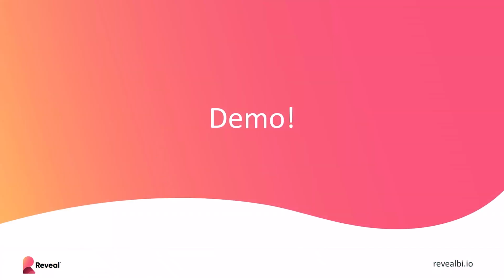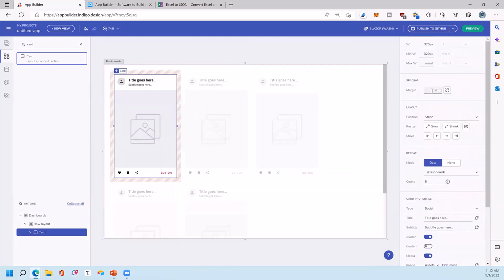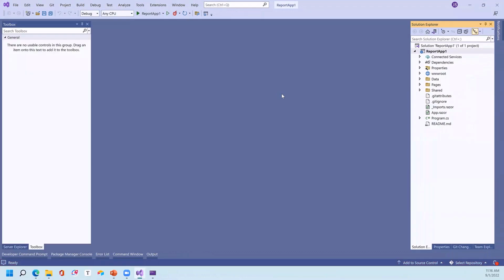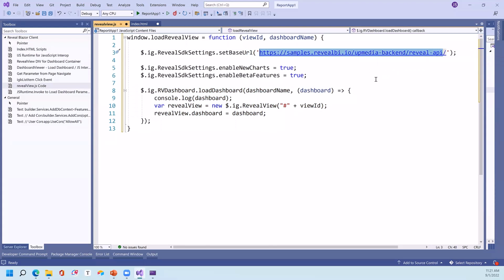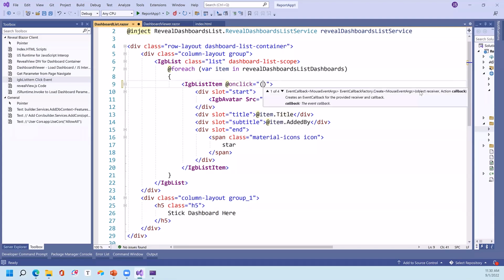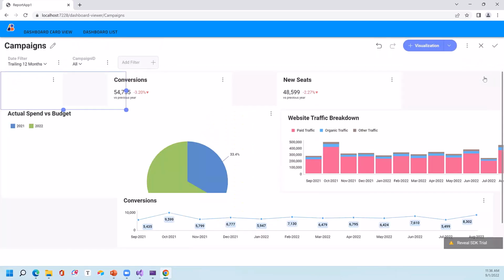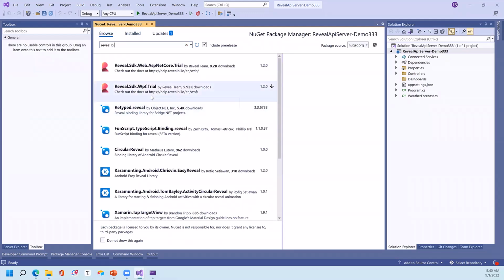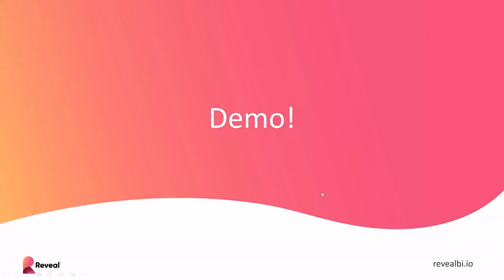Creating High Impact Blazor Dashboards with Reveal BI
A great embedded analytics solution can enhance data-driven decision-making and lead to improved outcomes with powerful, high-impact dashboards.

Too often, unfortunately, valuable business data is obscured by a bad presentation. Overcrowded dashboards with confusing and misleading information keep users from extracting actionable insights.

Dashboards and analytics are only useful when users can understand them.

This is where embedded analytics tools come in handy – they let you turn your data into a story with great visual UI elements and UX.

In this webinar, we are sharing the core principles of creating high-impact UI/UX dashboards with Reveal BI to improve your end-users decision-making process for maximum profitability.

 / Reveal BI